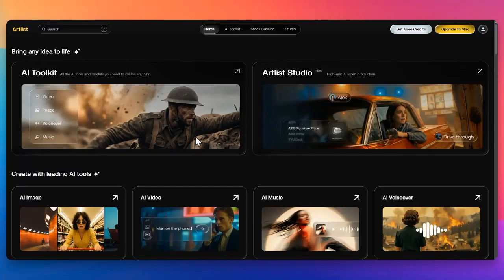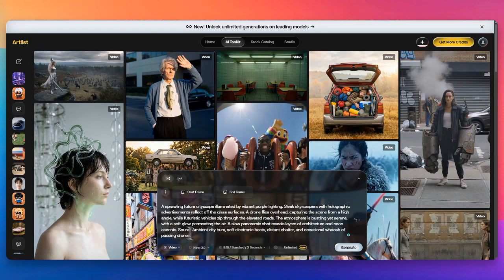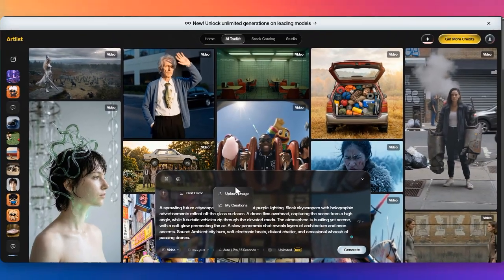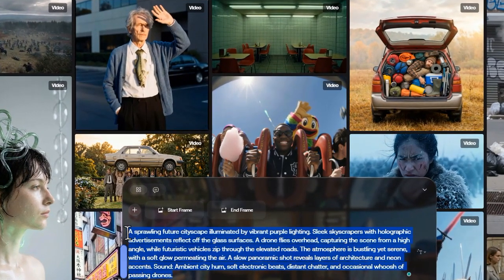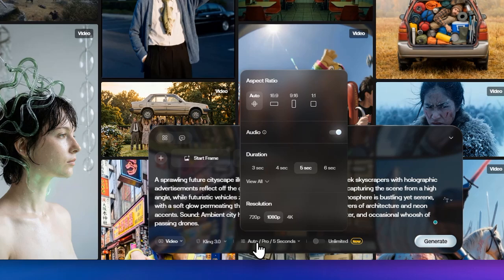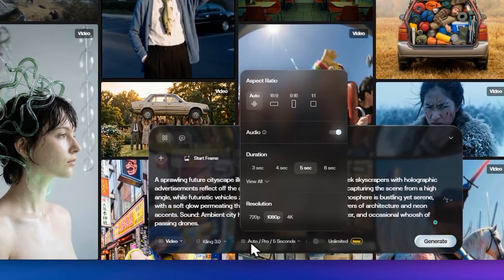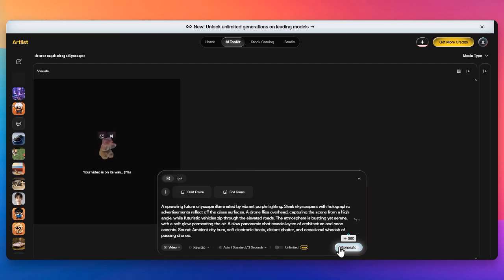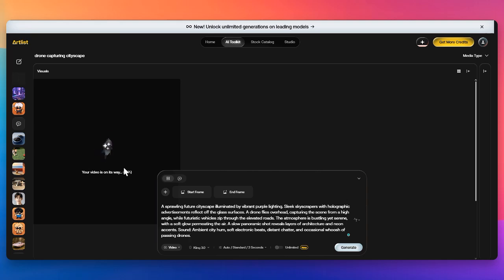How To Use Kling O3 For High Motion Videos In Artlist AI (Step-By-Step)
Learn how to master the Kling O3 model to generate professional high motion videos within Artlist AI. This tutorial covers the essential settings and techniques needed to capture fluid movement and high-quality cinematic action.

Key topics covered in this video:
• Accessing Kling O3 within the Artlist AI dashboard
• Settings for maximizing motion fluidity and detail
• Best prompting practices for high-action sequences
• Exporting your high motion clips for your projects